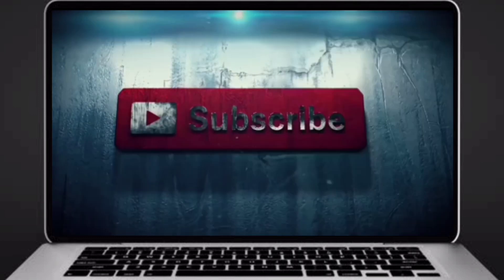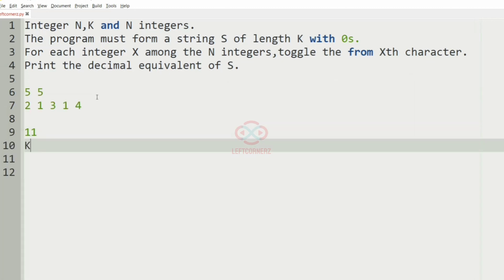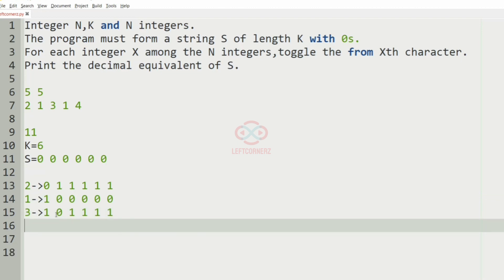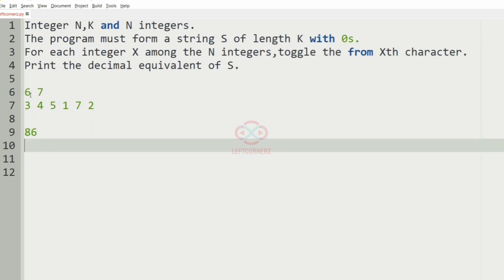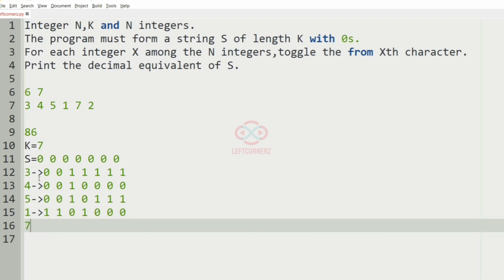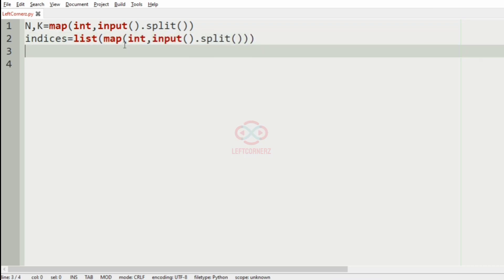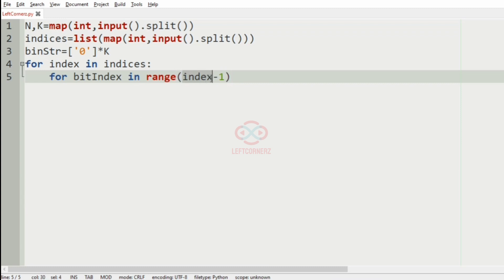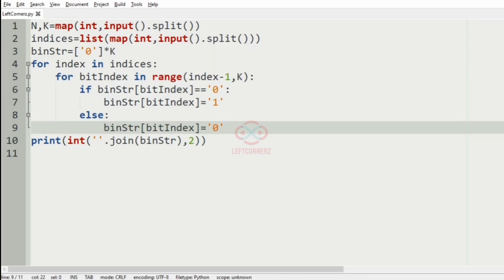skillrack daily challenge logic and solution - Toggle Set of Bits (10-01-2021) [id -11813]